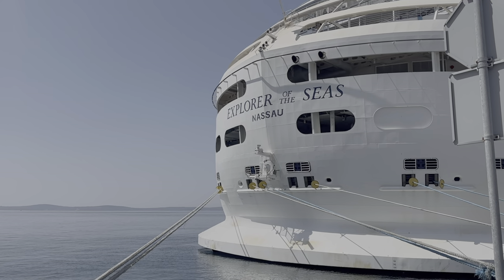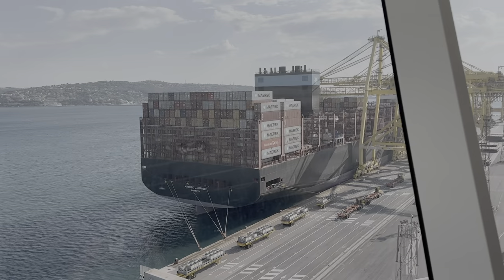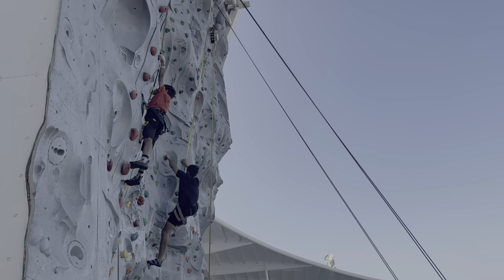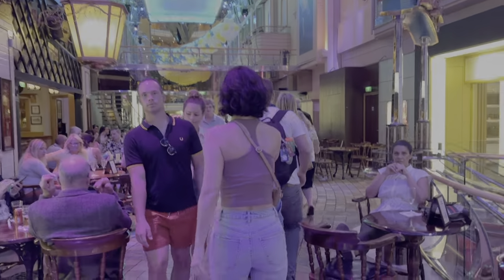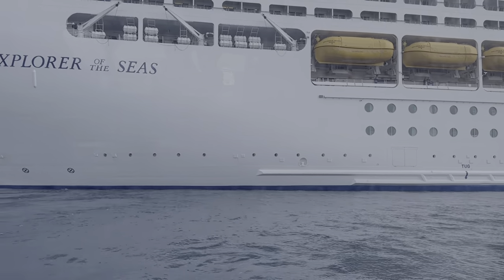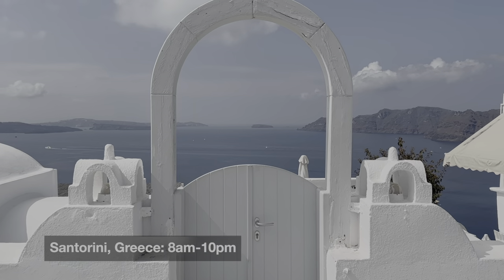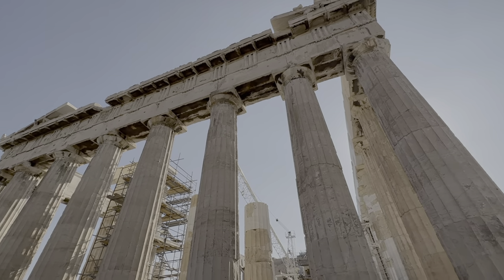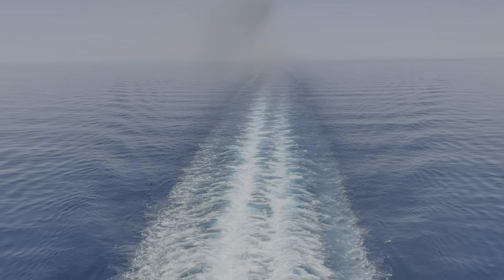Royal Caribbean Explorer of the Seas: Greece & Croatia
This is a review video of the @RoyalCaribbean Explorer of the Seas ship and 7 day cruise to Athens & Santorini in Greece and Dubrovnik & Split in Croatia. In this video, I go over the amenities, entertainment, food, and logistics on the ship as well as a brief overview of all our ports of call.

I hope you enjoyed this video and found it helpful. As you will see in the video, our cruise with Royal Caribbean was absolutely amazing and I would book it again in a heartbeat.

Camera: Iphone 14 Pro Max & Canon SL2